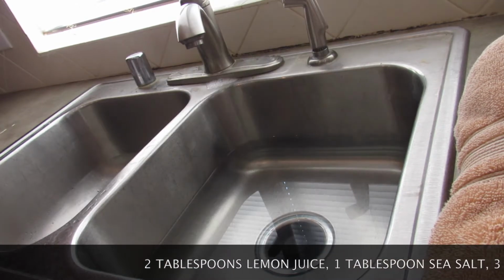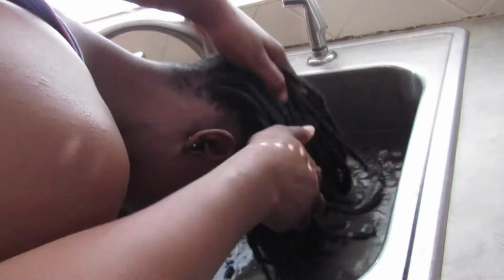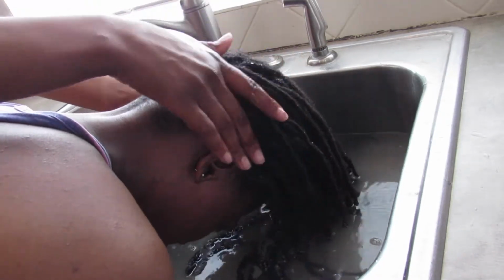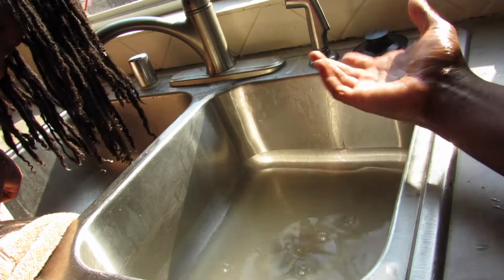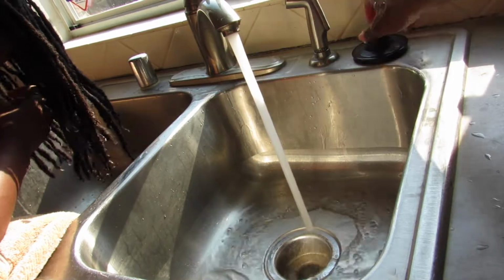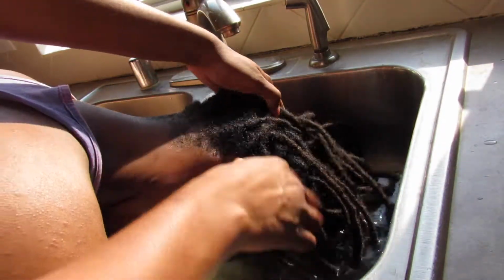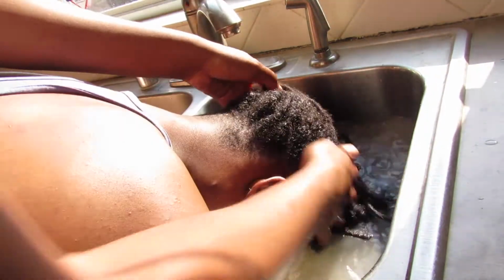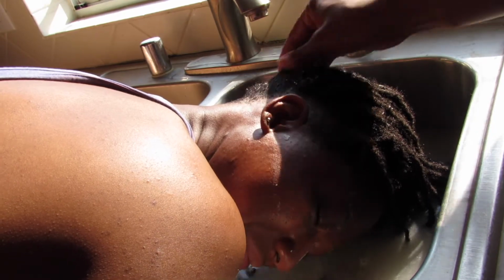ACV RINSE ON LOCS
Welcome Flyy Gang!!!

Bea-u-te Bundlez Custom Wigs are hand made fit to your needs.

Music which I do not own ❌

Sound cloud